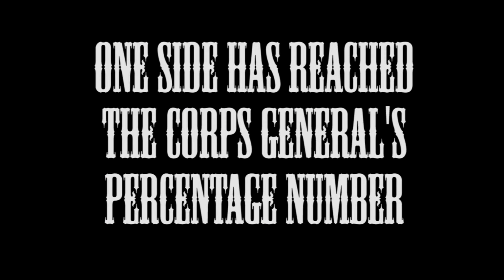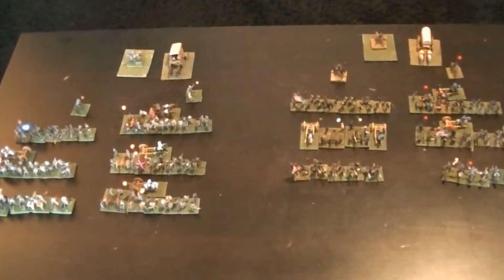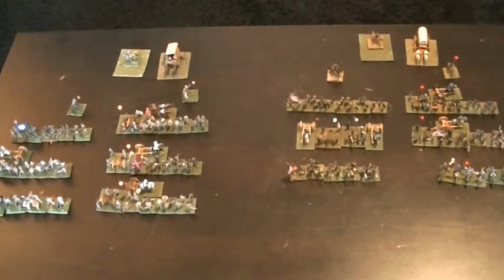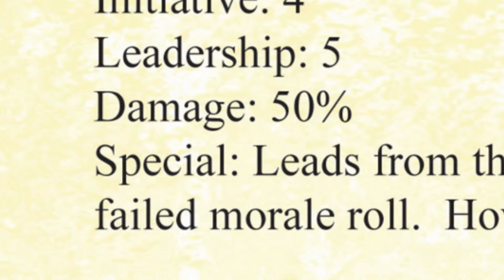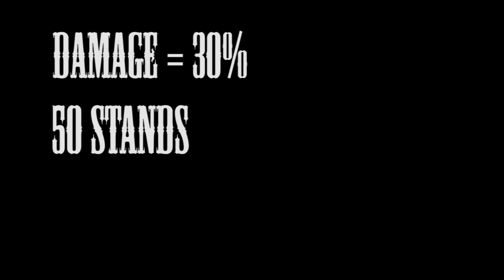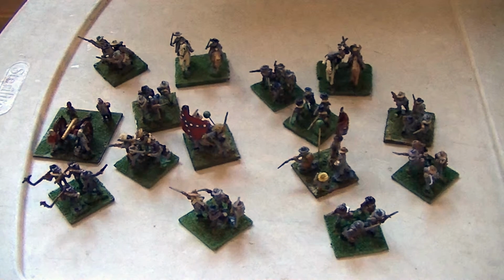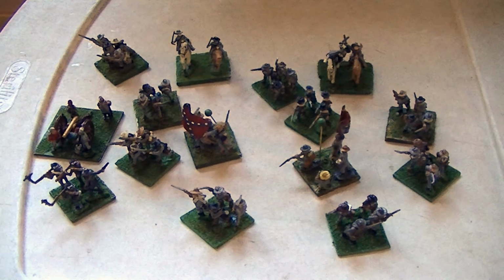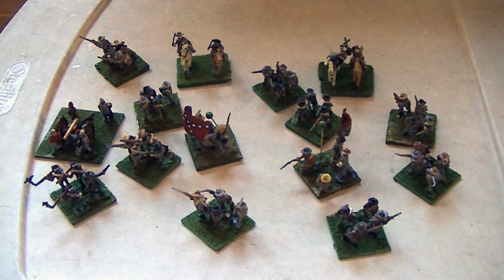Command Combat Civil War - Tutorial 5: Ending the Game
Today's tutorial shows how a game of Command Combat: Civil War ends, and how you score the game.

Note: This came out early last week when it was supposed to come out this week.  My mistake. :)